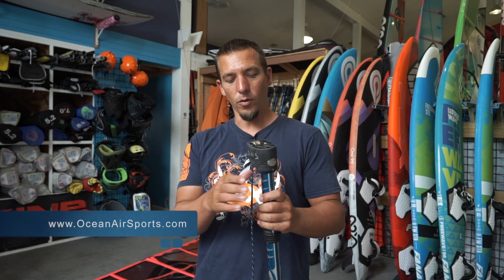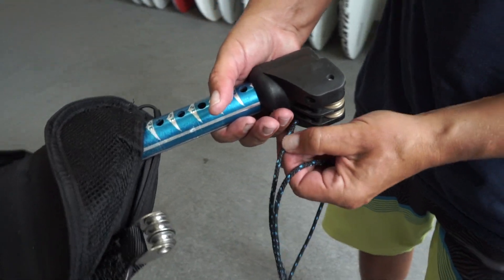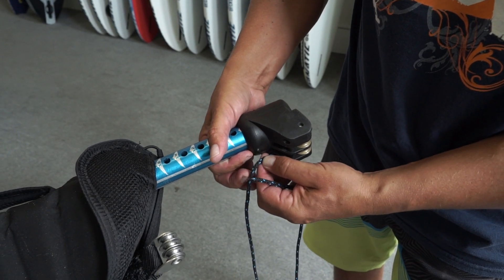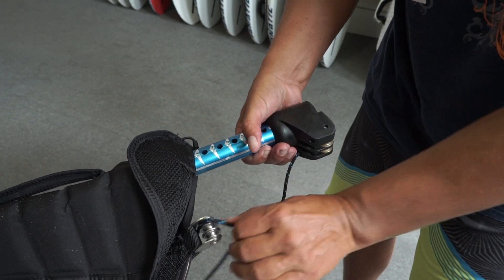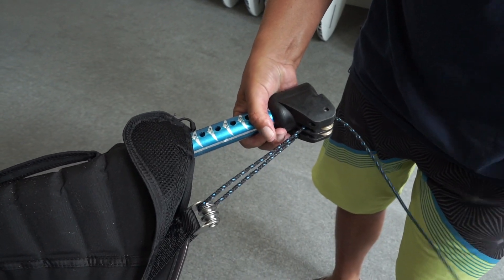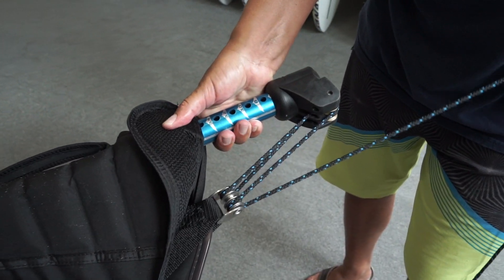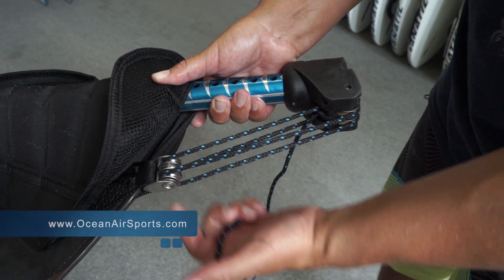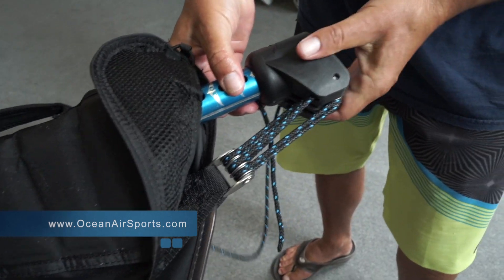How to Thread the Downhaul Line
This video is about How to Run the Downhaul Line for your windsurf sail.